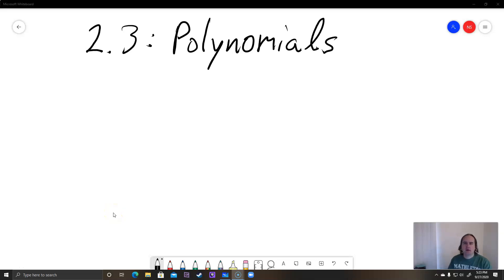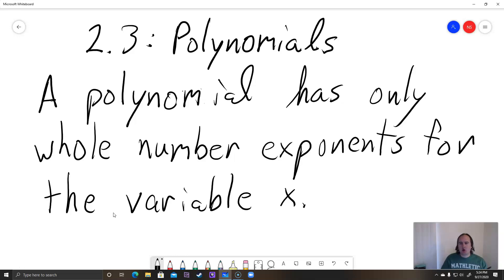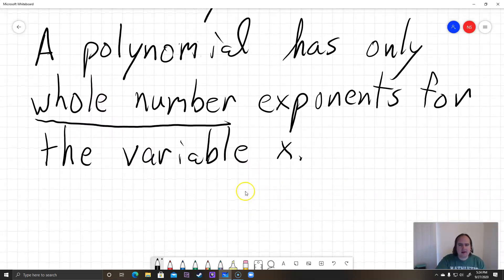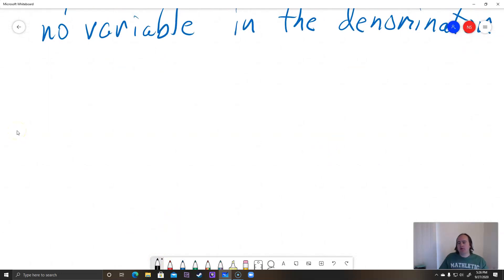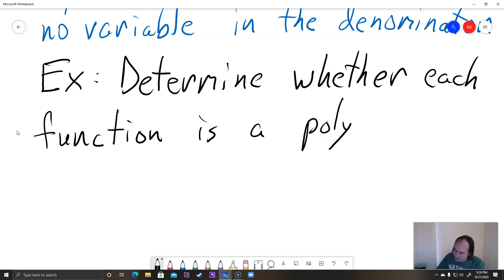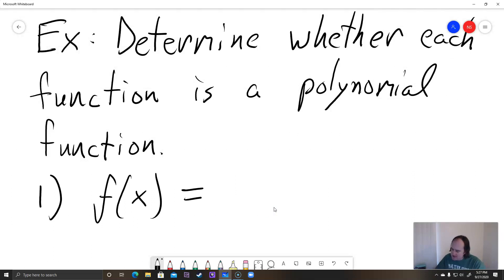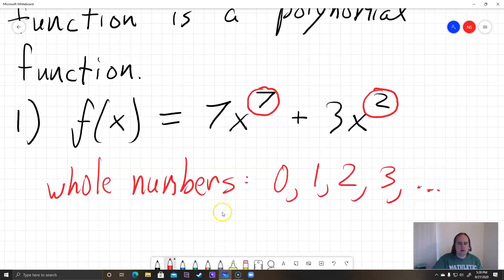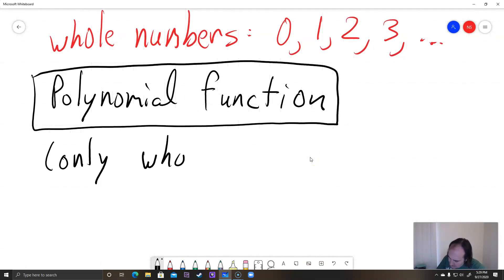Polynomials and Degree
Introduction to polynomial functions and finding their degree.